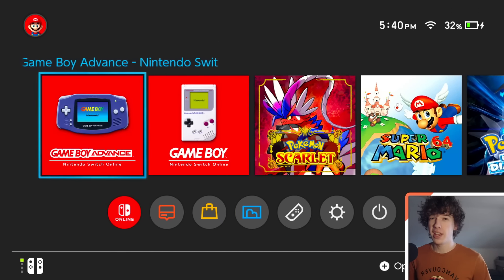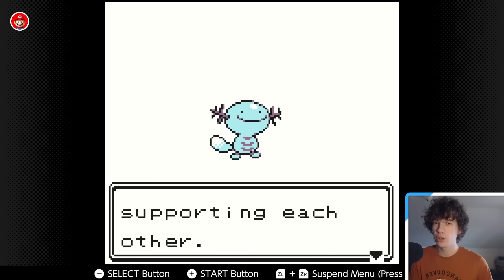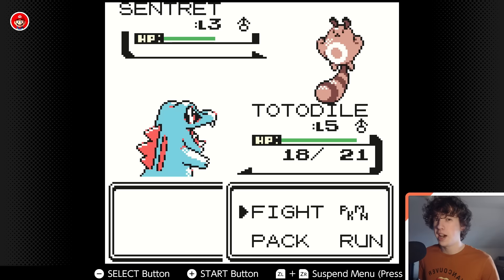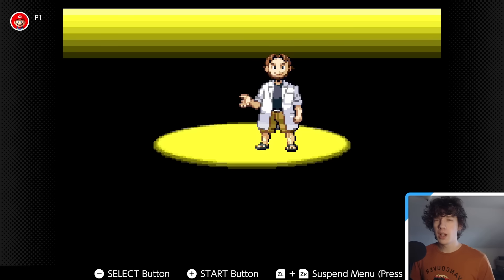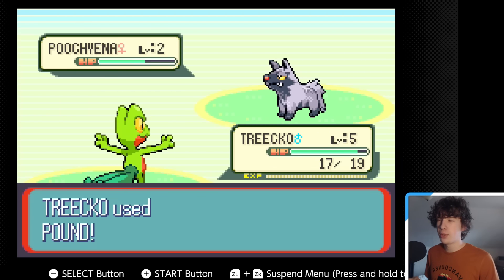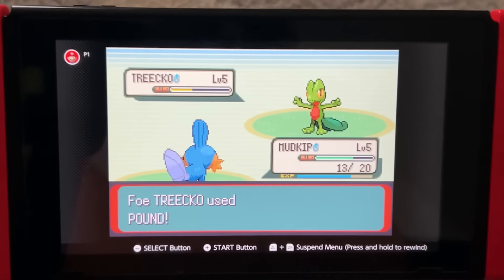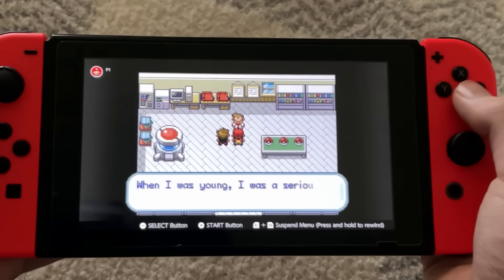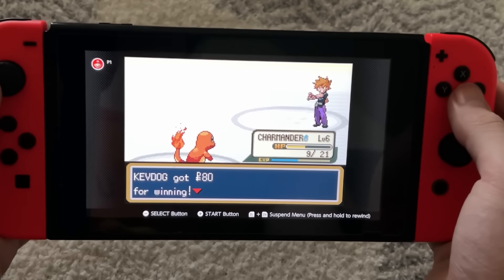CLASSIC Pokémon Games on the Nintendo Switch! (FOOTAGE)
This is what classic Pokémon games look like on Nintendo Switch! They run great, and in this video I cover footage to show you guys what it may look like if these are ever officially added to the Switch. I cover docked view and handheld mode for Pokemon Crystal, FireRed and Sapphire!